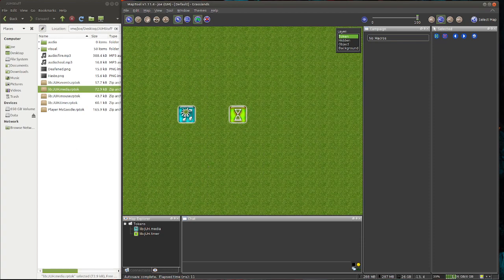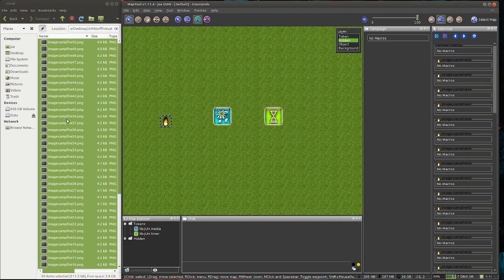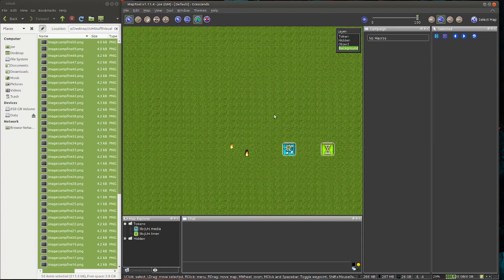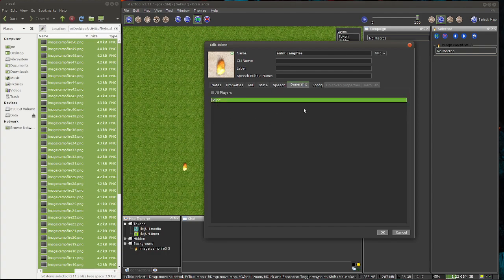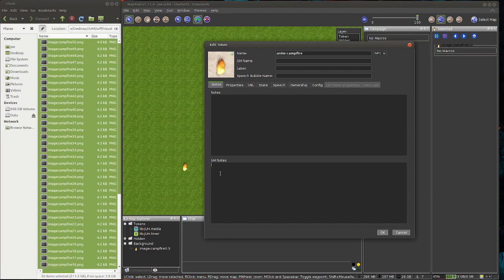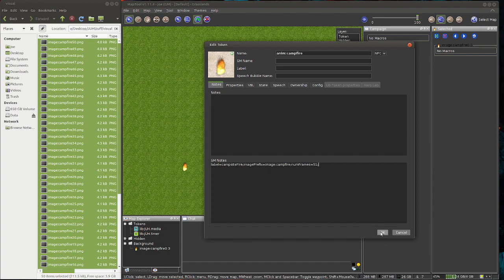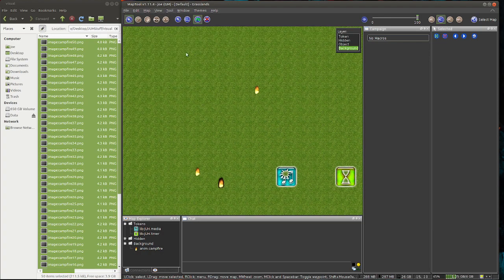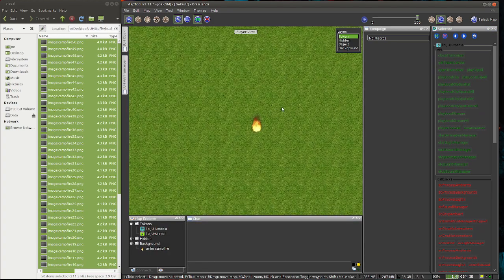Background Animations in Maptool in just over 3 minutes with JUH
This is a quick tutorial on how to setup and use background animations in Maptool with Joe's Ugly Hacks drop-in macros.

All the art assets are used with license (which can be found in the JUH download credits), most of the art comes from Open Game Art, which is a great site if you're looking for public resources.